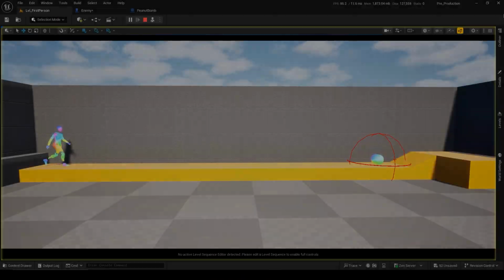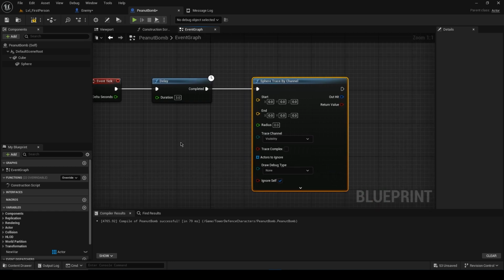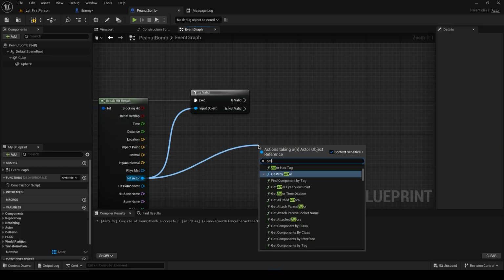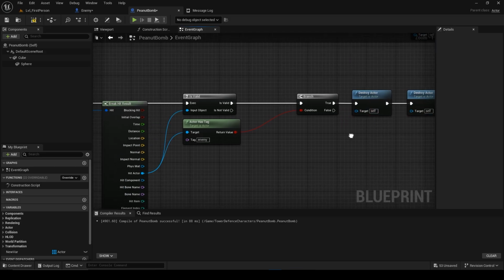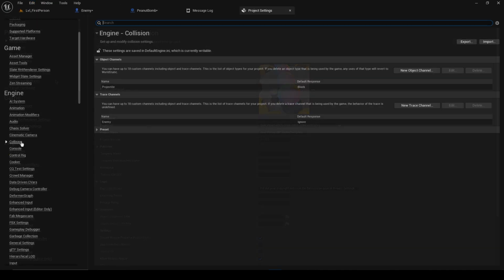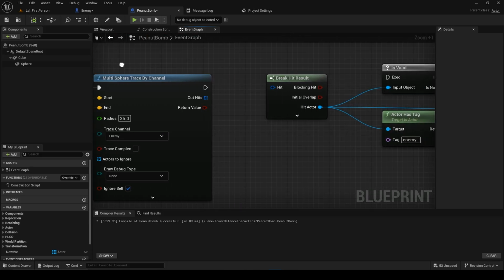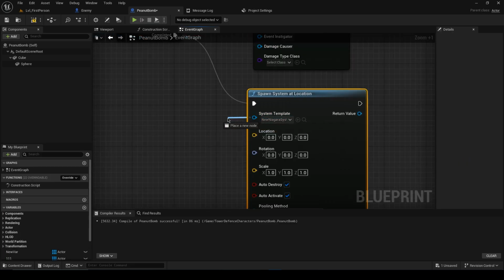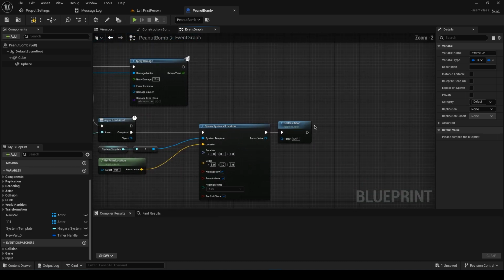Beginner. Intermediate. Expert. Landmine in UE5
Hey there, just letting you know the channel is still growing and flexible in the direction it can go in terms of content creation.